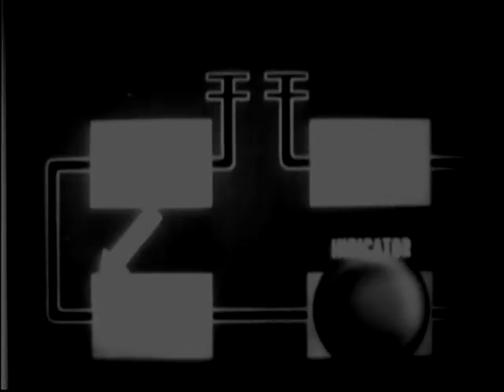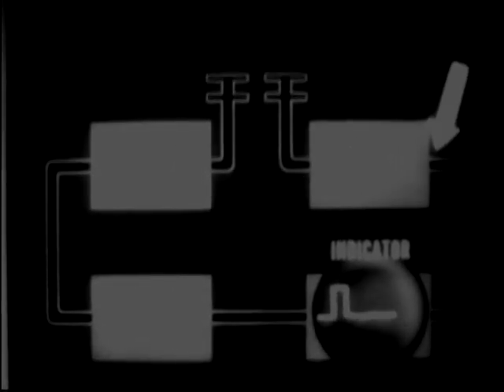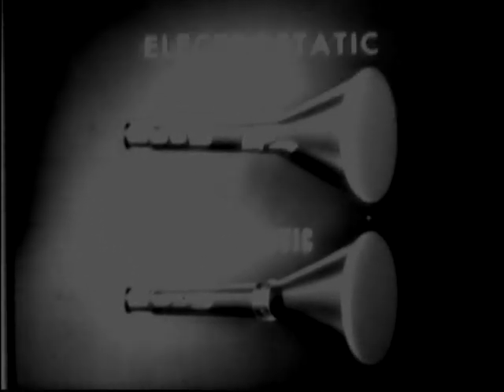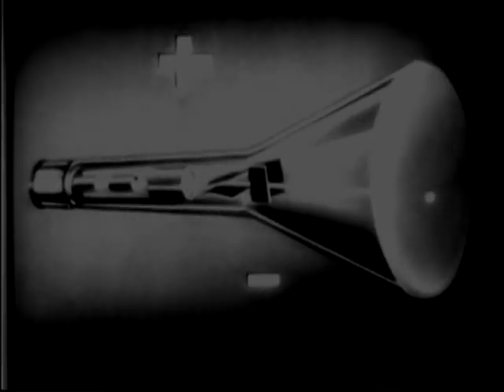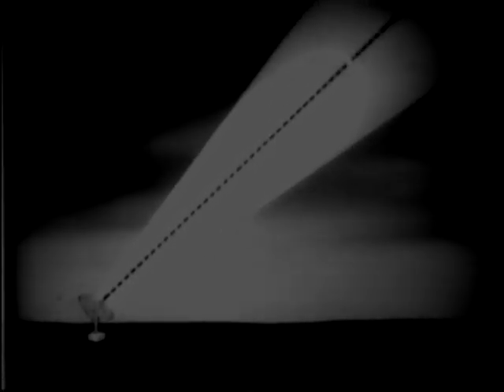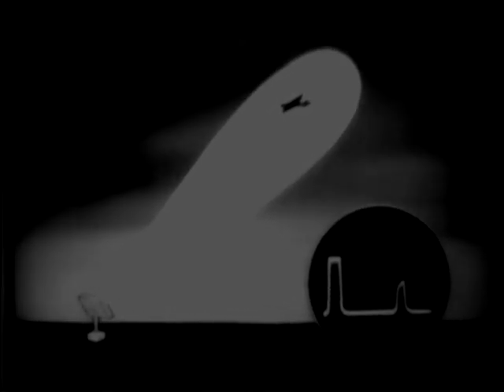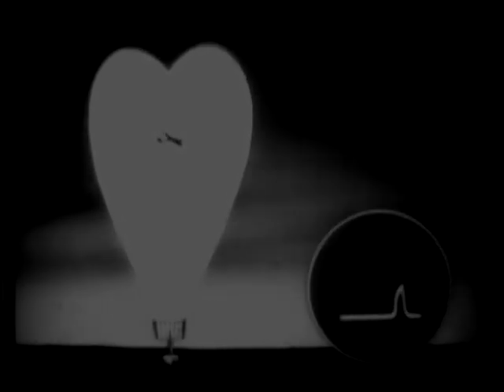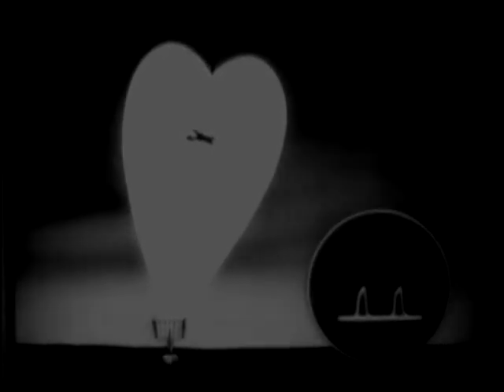Radar: Technical Principles (Reel 1) - Part 3 - Indicators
Radar: Technical Principles (Reel 1) - Part 3 - Indicators - National Archives and Records Administration 1946 - Local Identifier 111-TF-1387 - No ARC Description. DVD Copied by Master Scanner Thomas Gideon.